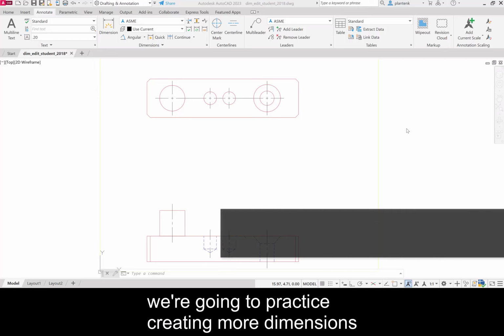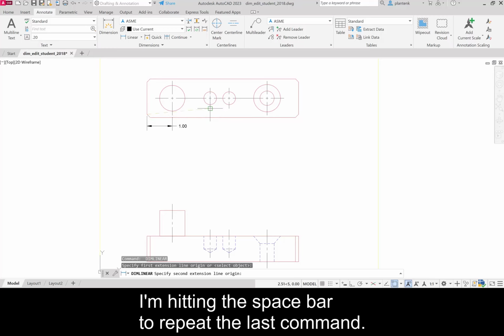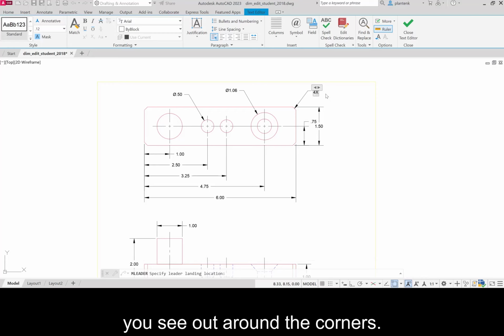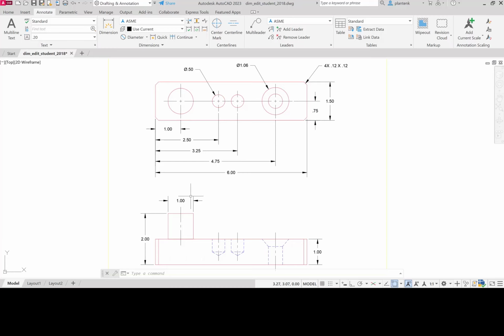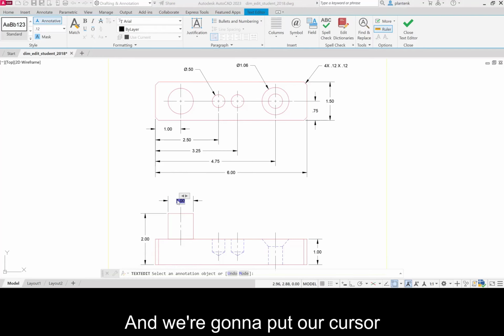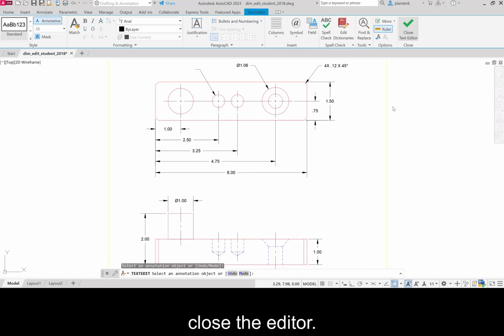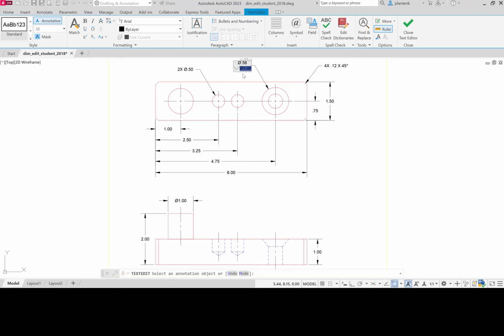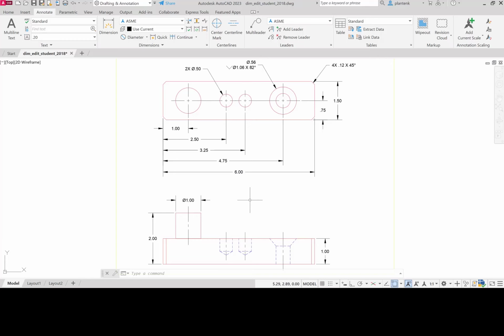MET 101. Chapter 8 - Video Tutorial -- 08 Editing Dimension Text Tutorial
MET 101. Chapter 8 - Video Tutorial -- 08   Editing Dimension Text Tutorial. AUTOCAD.